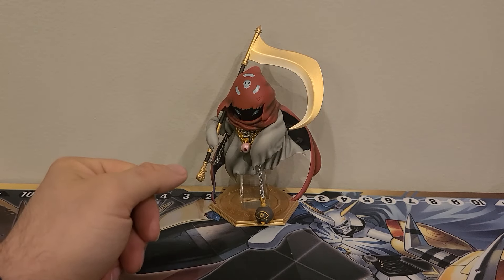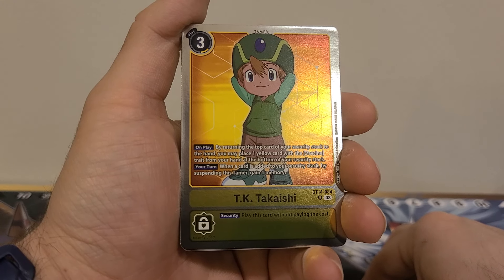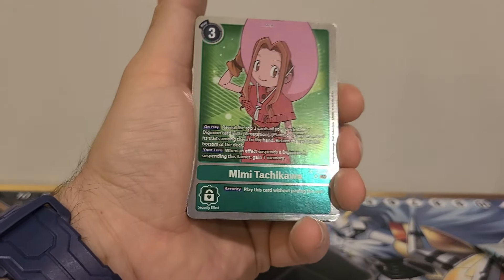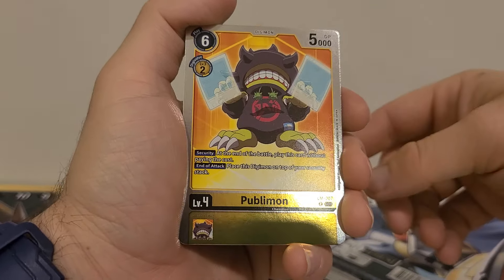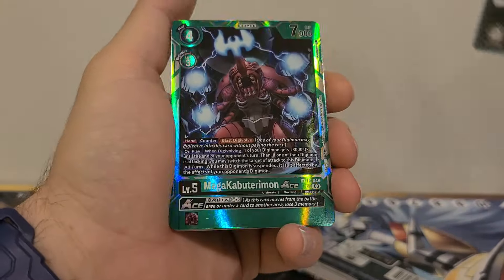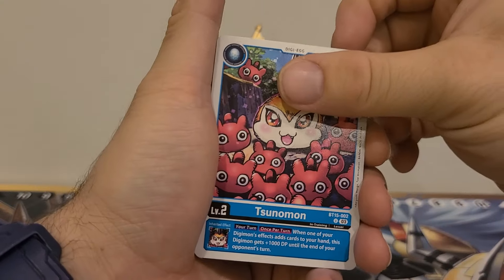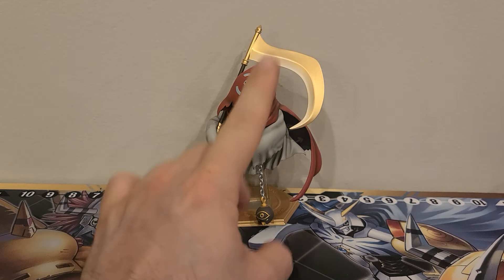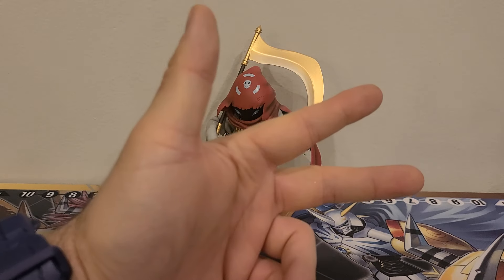Digimon Card Game 2020 Blast Ace / Exceed Apocalypse Pack Opening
We're at the final packs. Let's open them up and take a look at all super rares and better.